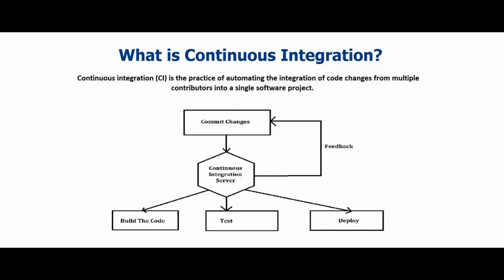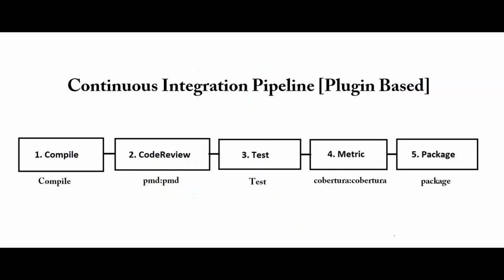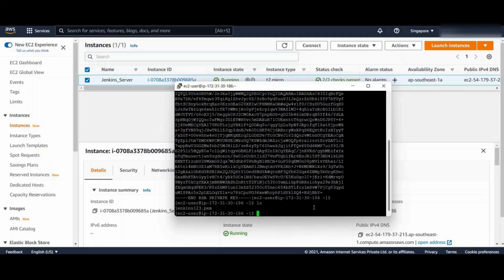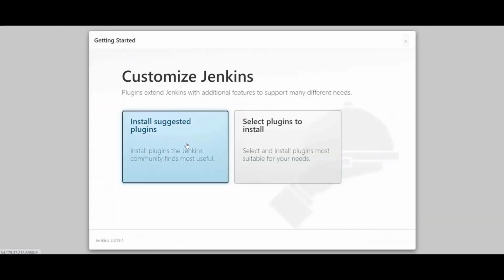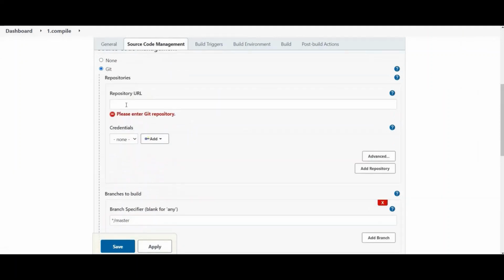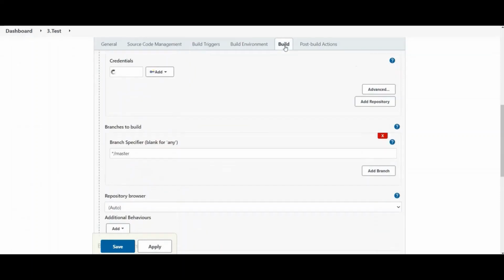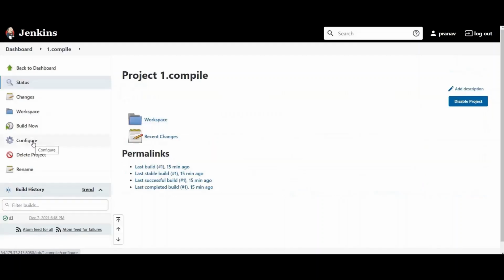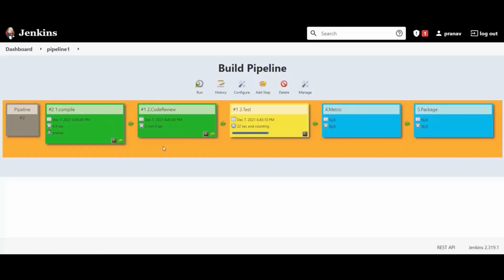Jenkins Tutorial For Beginners | Continuous Integration Using Jenkins | CI/CD Pipeline | DevOps